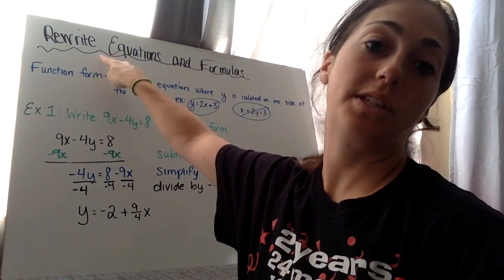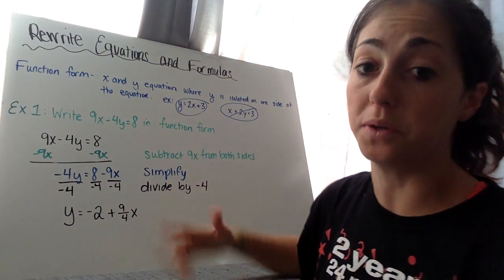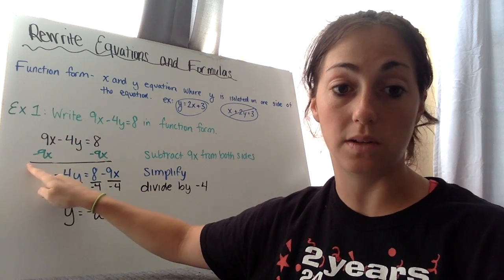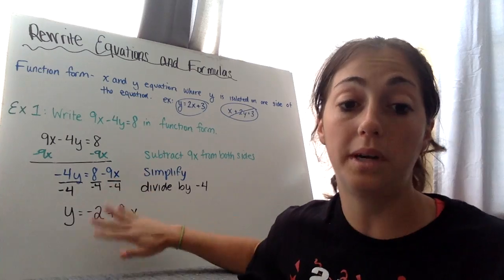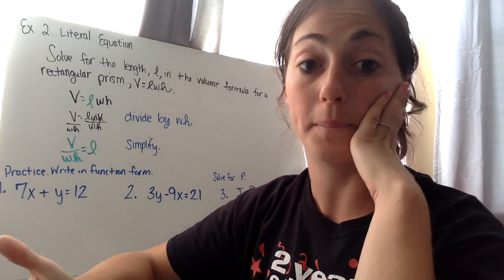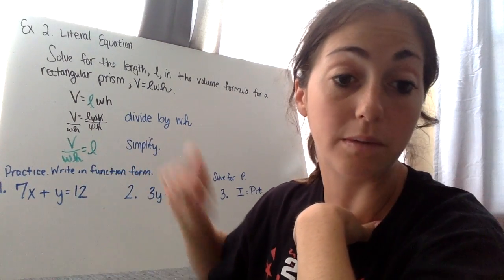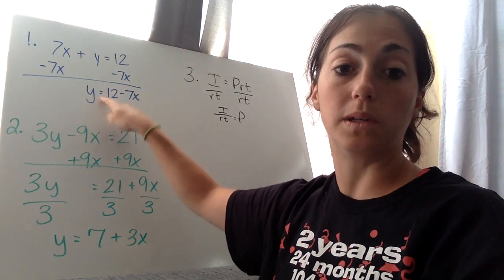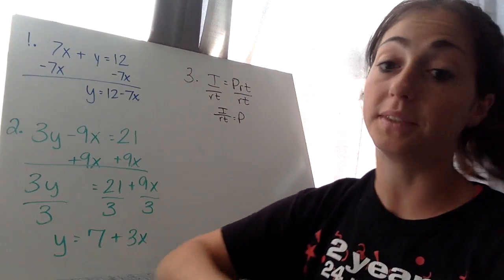2.8 rewrite equations and formulas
Algebra 2.8 rewrite equations and formulas